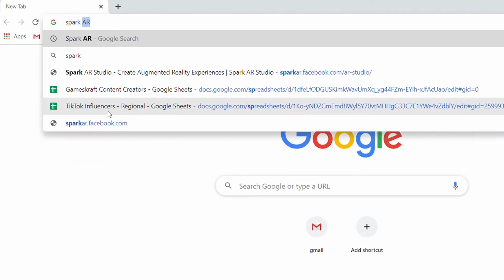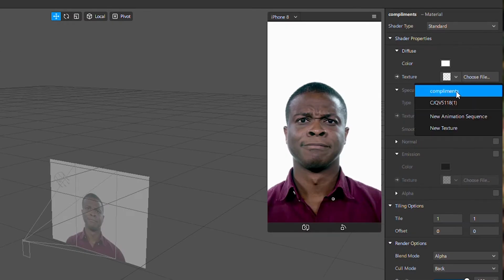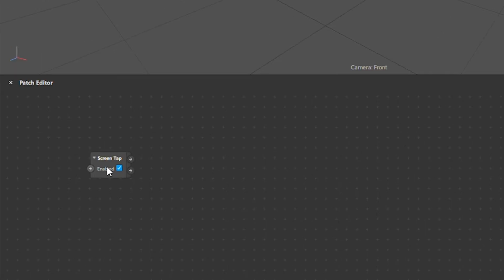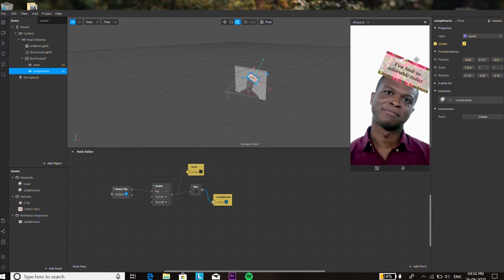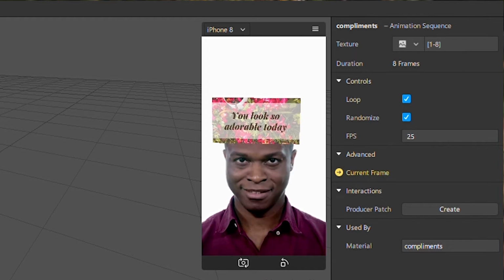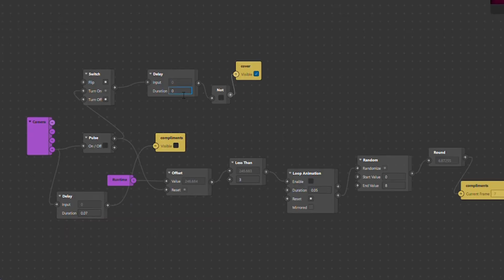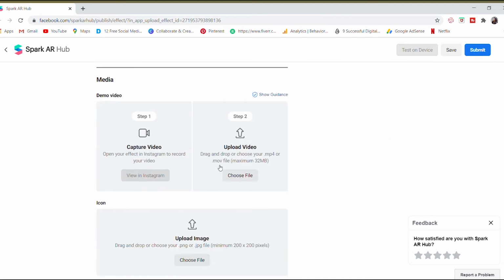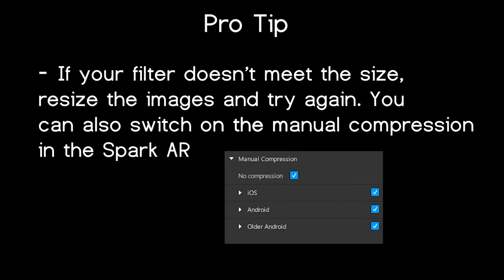How To Make and Publish A 'Which/What Are You' Instagram Filter in 15 minutes || Smitten Curve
Hey Guys,
Here is a tutorial on how to make and publish your own 'Which character you are or What meme you are?' type of Instagram filters in just 15 minutes. I suggest you do it along with me so you can do it step by step. If you have any doubts, ask me in the comments.

For the cover and answer cards/images, I have used the twitter post size on Canva. Make sure to use a good bold font.

Try my Filters on Instagram and tag me/share with me when you make yours!

Love,
Vaidehi

Chapters:
00:00 Downloading Spark AR
00:50 Make a filter controlled by Screen Tap
07:31 Change the controls to 'start while recording video'
09:07 How to Publish your filter